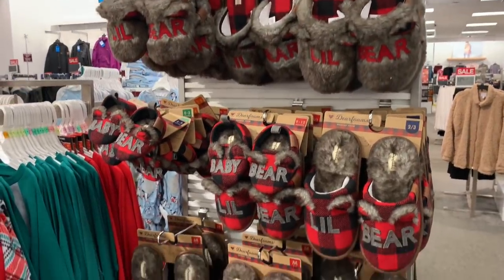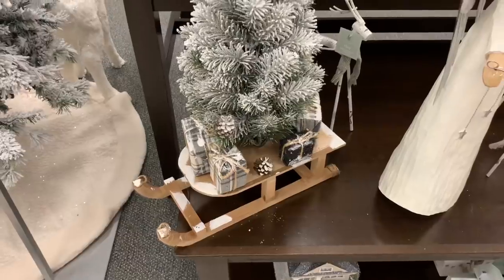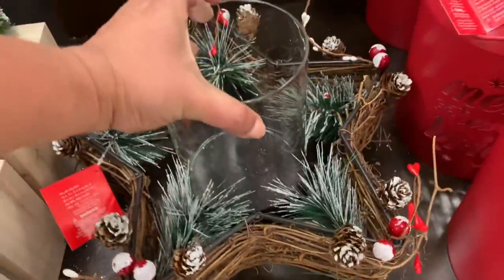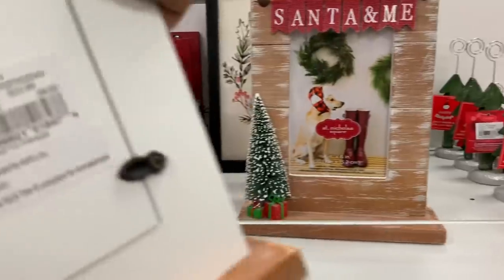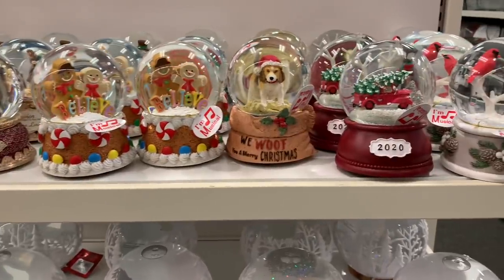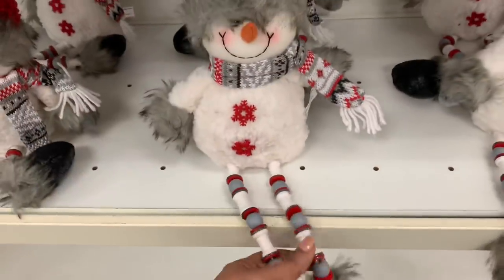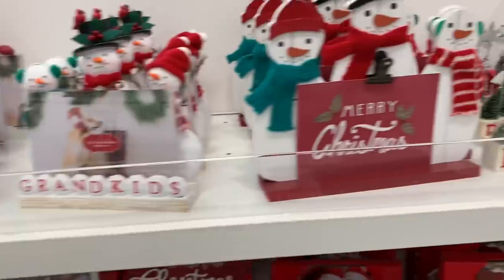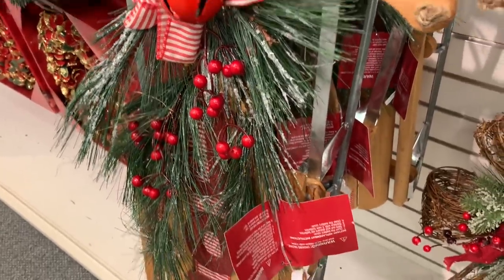KOHL’S CHRISTMAS DECORATIONS 2020 • Christmas Trees • Browse with Me